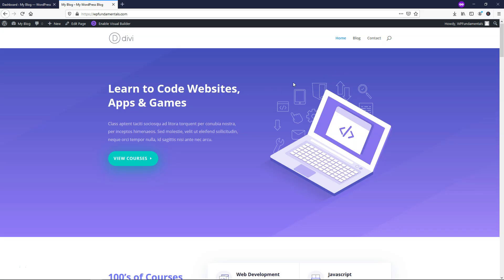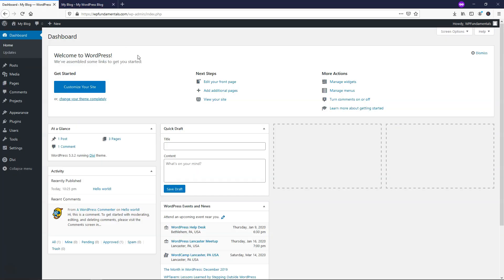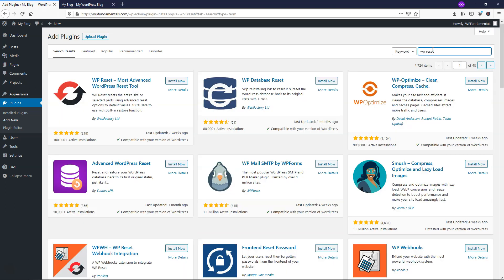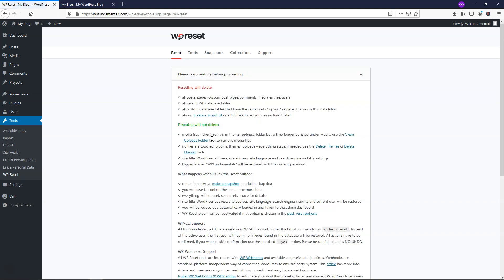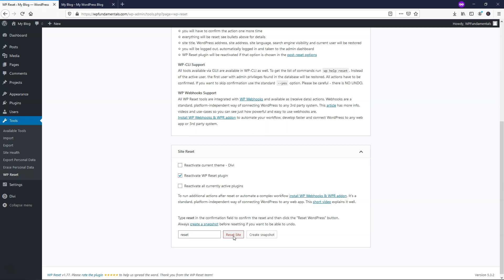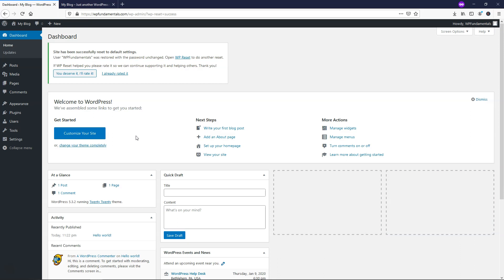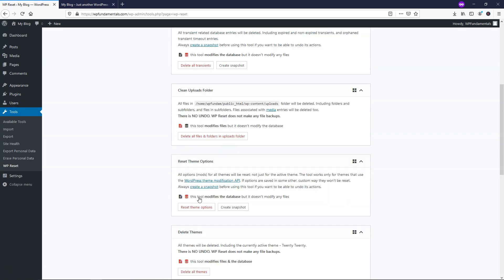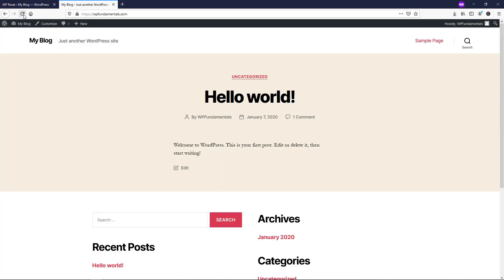How to Reset a WordPress Website Back to the Default Install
How to Reset a WordPress Website

In this video I show how to completely reset your WordPress website back to the default install in minutes. This can be very helpful if you mess up everything and just want a clean slate to restart with. I hope this video helps you out if you need to reset WordPress!

Best Hosts:
Hostinger

WordPress Builders:
Elementor:

WordPress Theme:
Astra:

SEO:
SEMRush: